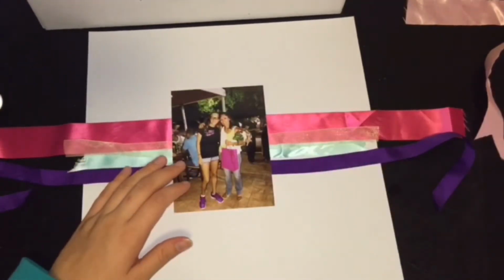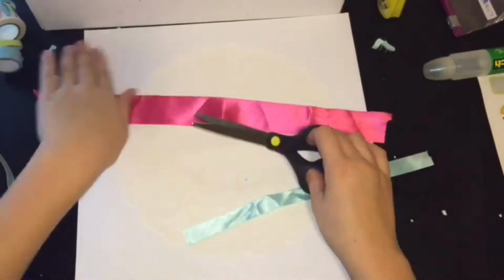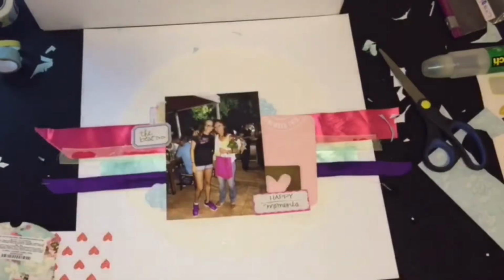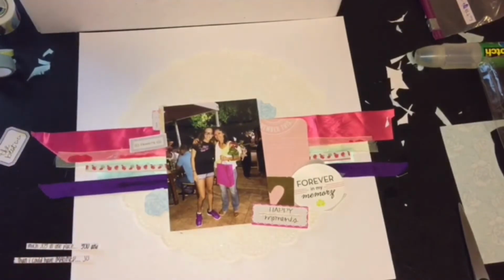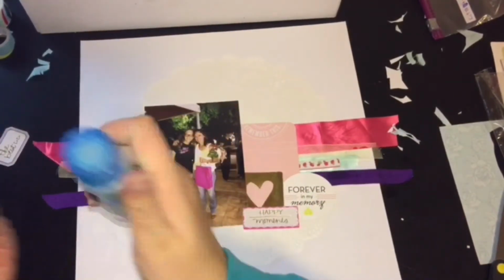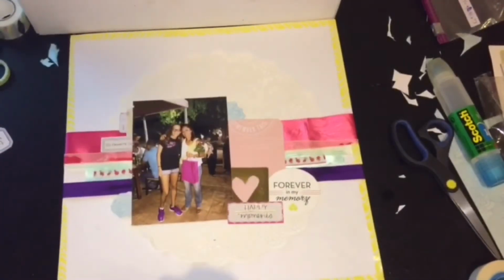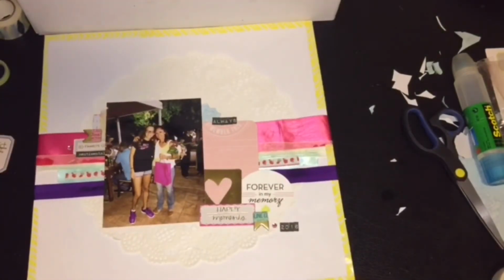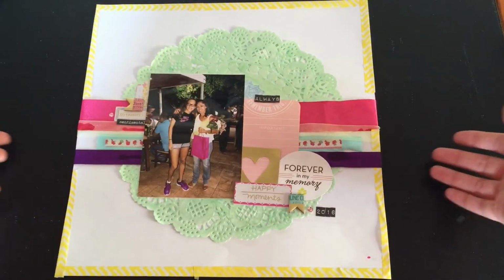Stash Busters : Ribbon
Hey guys! Welcome to another Stash Busters video this time using ribbon! Thanks for stopping by!